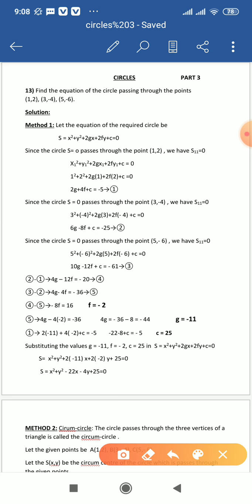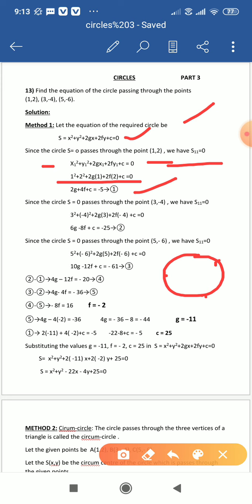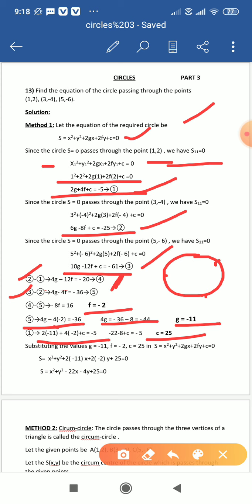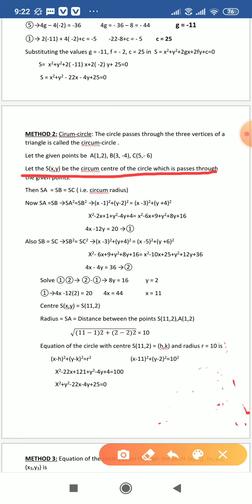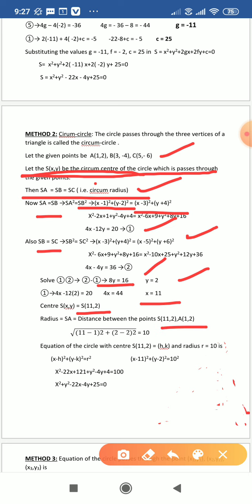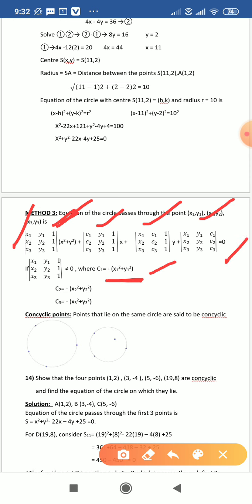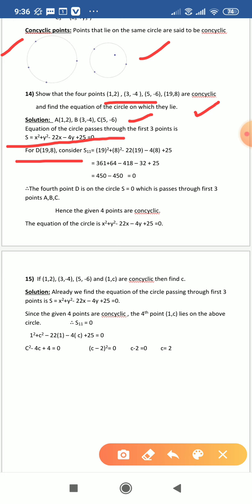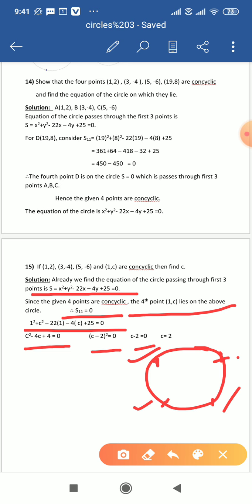6 August 2020